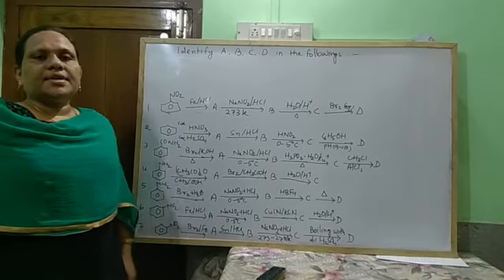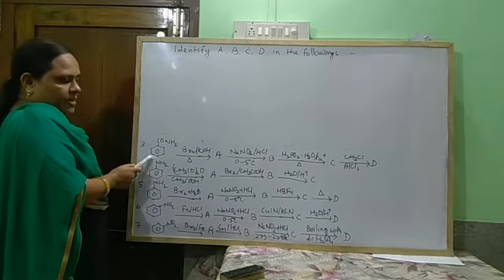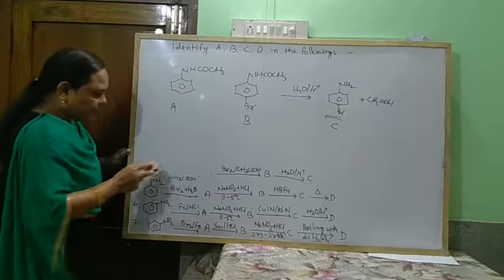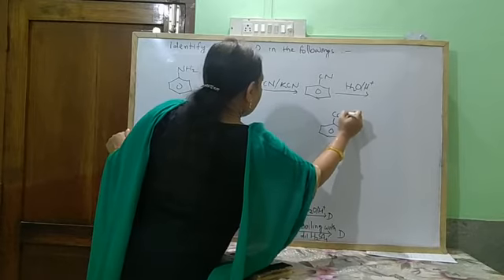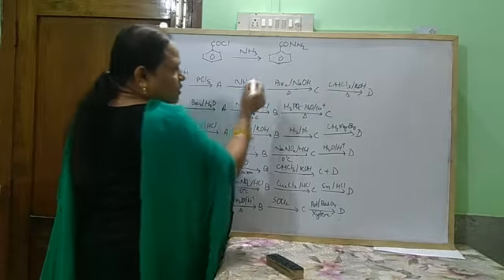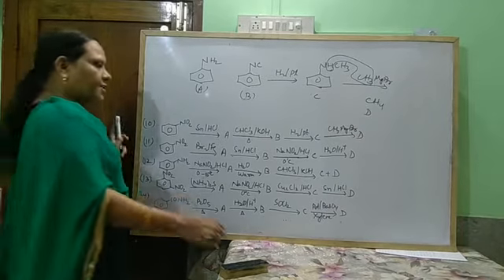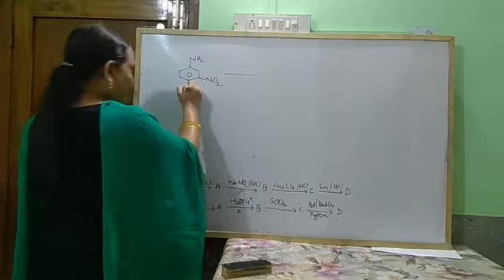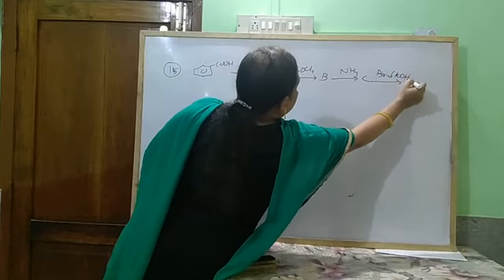Amines lecture 8 (identity A,B,C,D) part 2